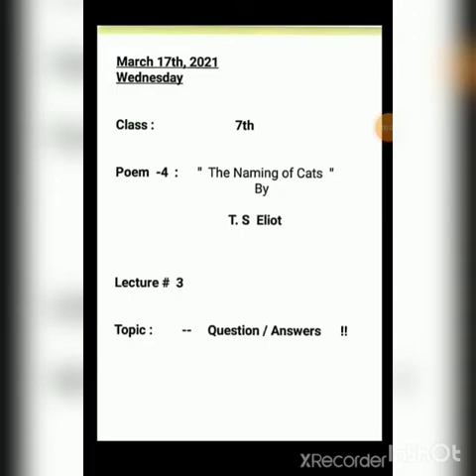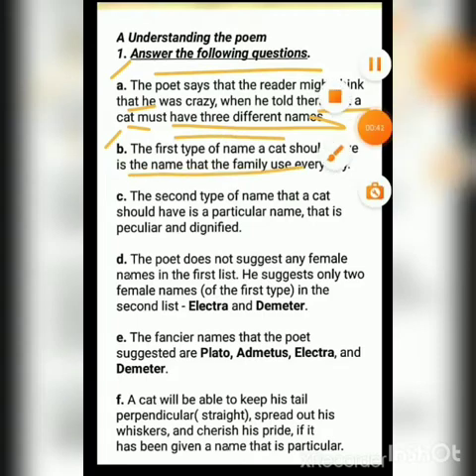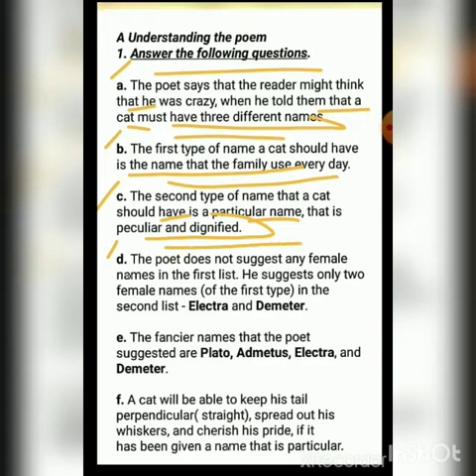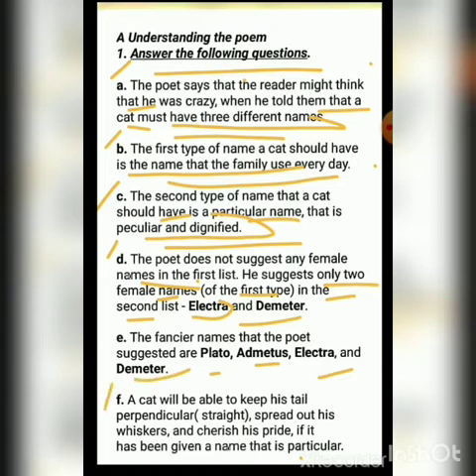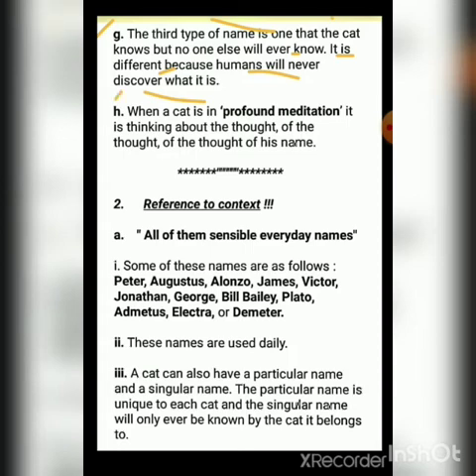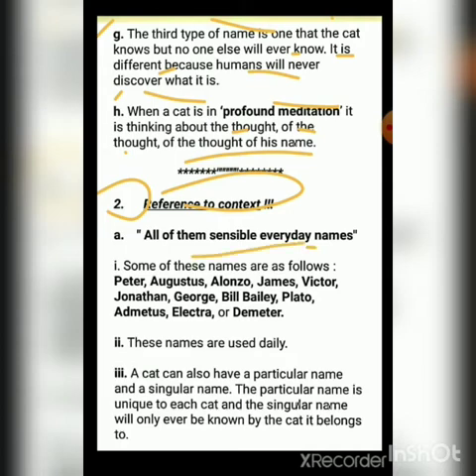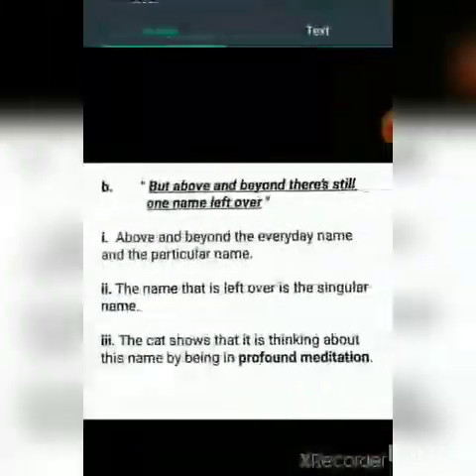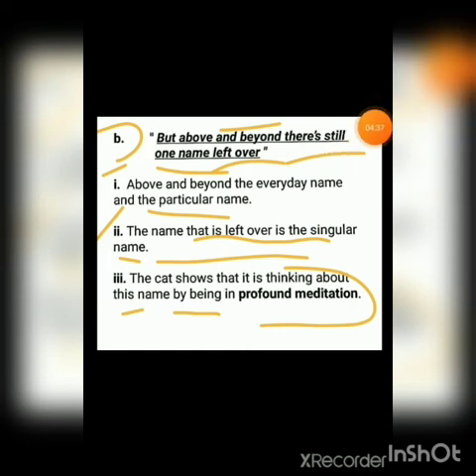Class 7_English_Poem#4/lecture#3"The Naming of Cats" Q/A 17th March.